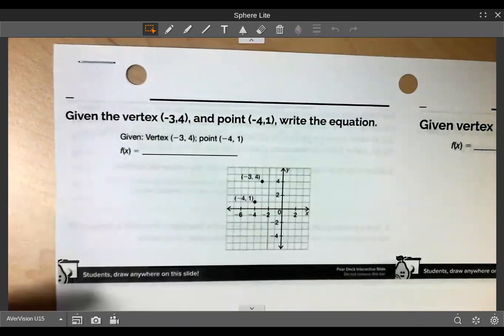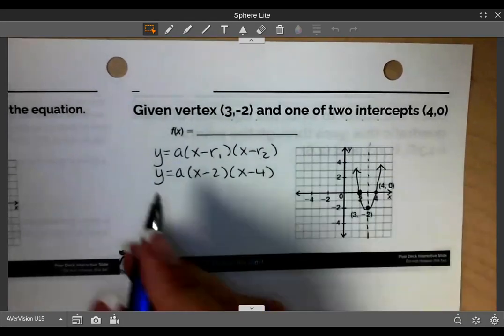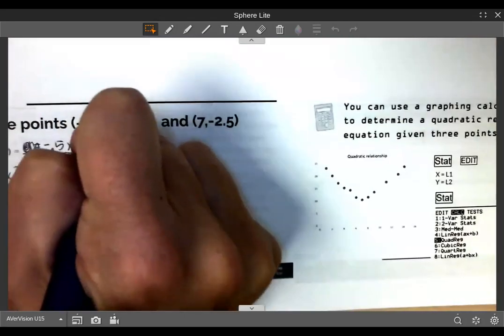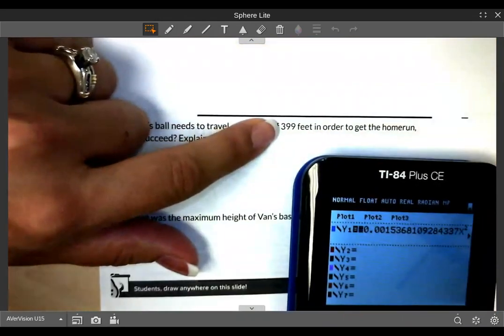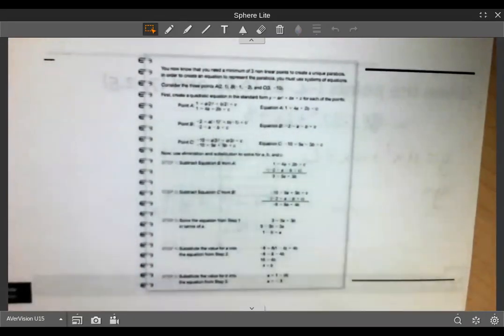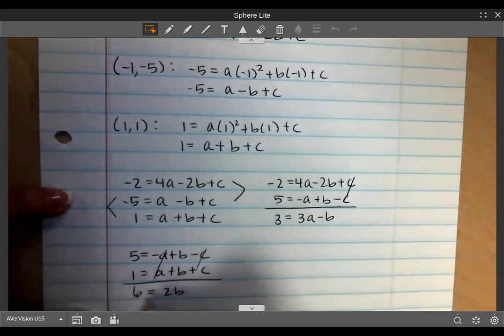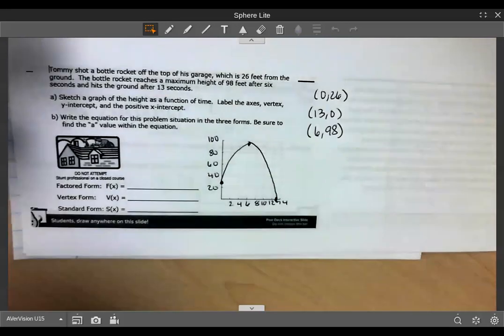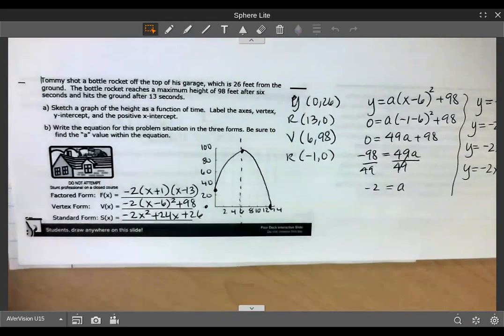Deriving Quadratics - Algebra 2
In this video I will show you how to derive quadratics with given attributes. Thanks! Make sure to sub!

Mrs. B